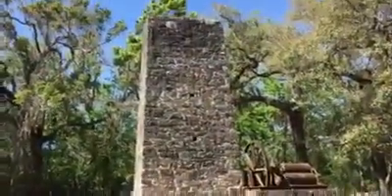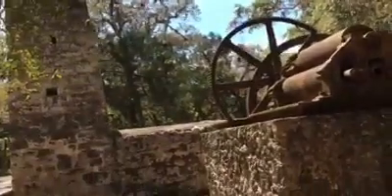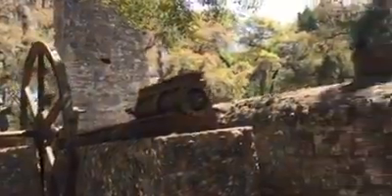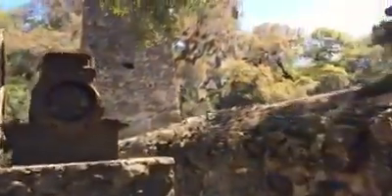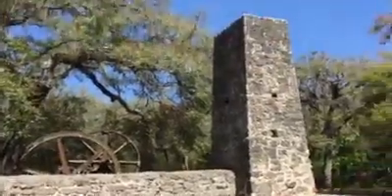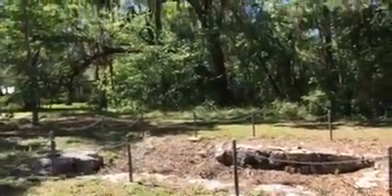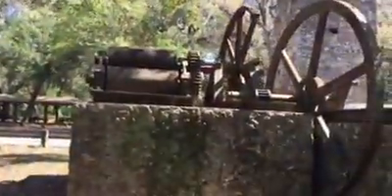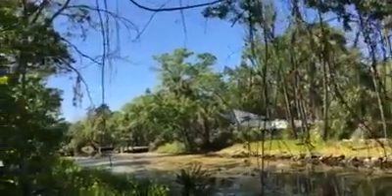Yulee Sugar Mill Ruins Historic State Park.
Yulee Sugar Mill Ruins Historic State Park. David Yulee was the first US Senator from Florida, and a businessman who constructed and operated this sugar mill from 1851 until 1864 when federal raiders sailed up the Homosassa River and destroyed his plantation home on Tiger Tail Island. The raiders never made it all the way up the river to the mill but operations ceased at that point nonetheless. These ruins today represent one of a handful of these types of extant remains scattered throughout the state.